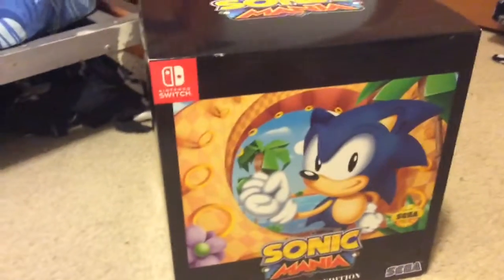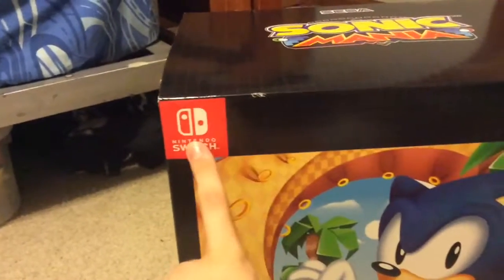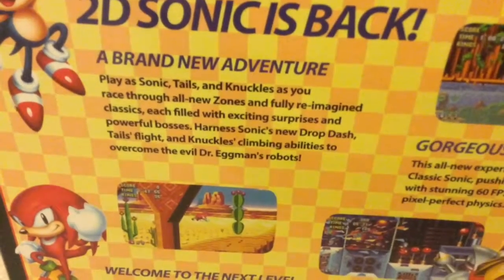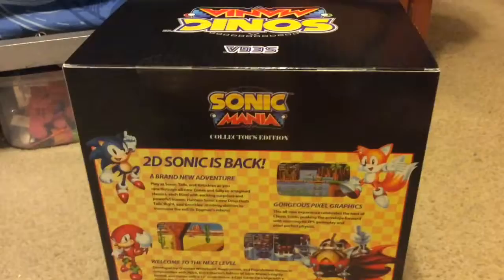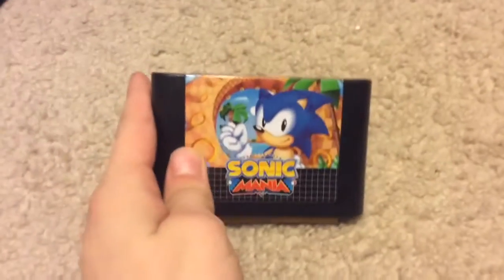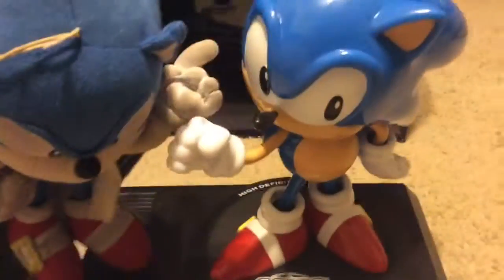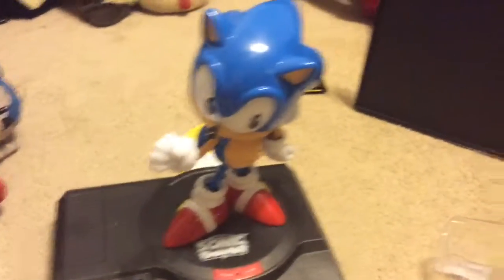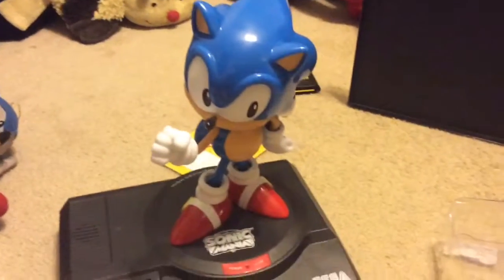Sonic Mania COLLECTORS EDITION Unboxing!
You knew I had to get Sonic Mania sometime. It was just a matter of when.